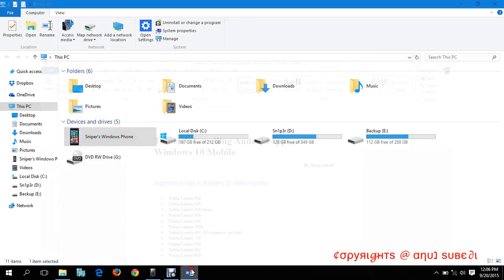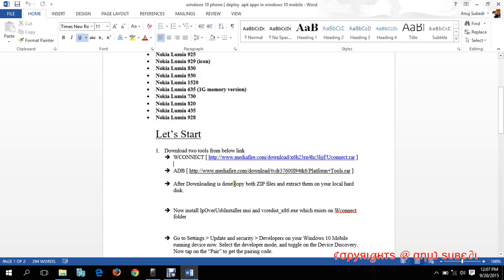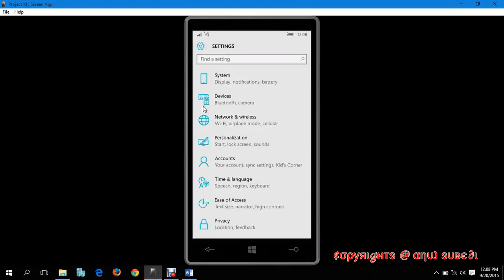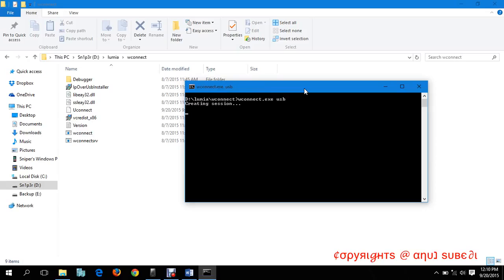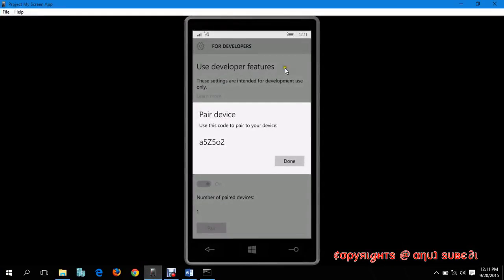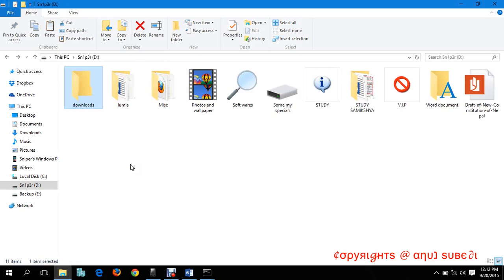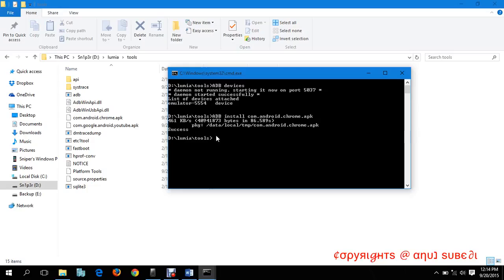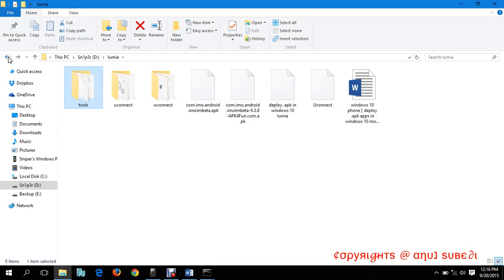Install android apps in windows 10 phones Lumia Smartphones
:::::::::::::: TRY THIS AT YOUR OWN RISK ::::::::::::::::

This is my 1st video in youtube , sorry for my bad speech & MIC..

Note [ not all the Apps will RUN ] & Check Link below for the note and tools links,do kindly let me know if the links are broken.